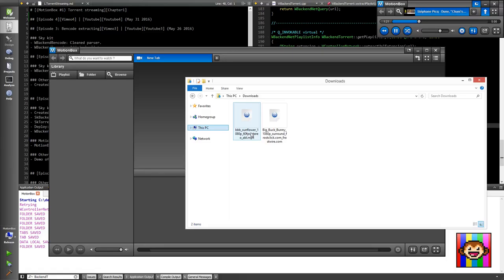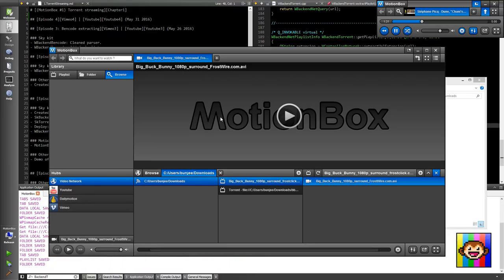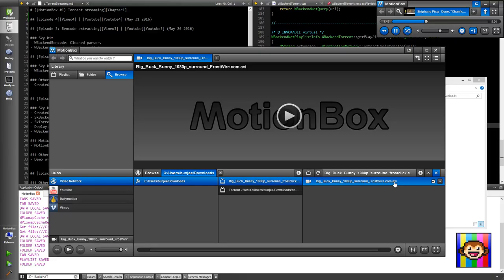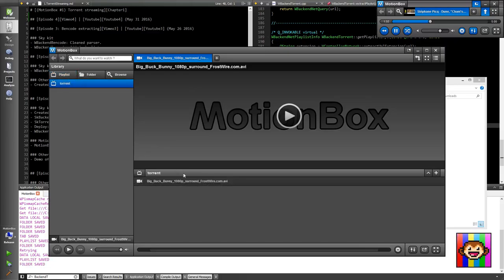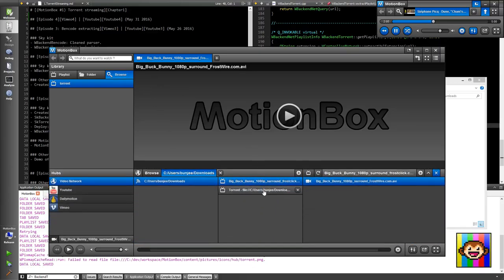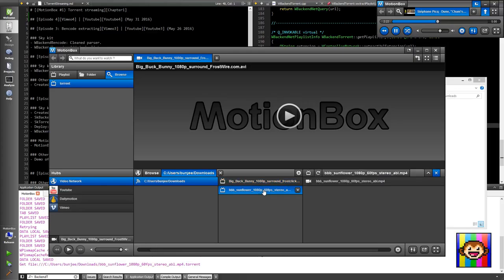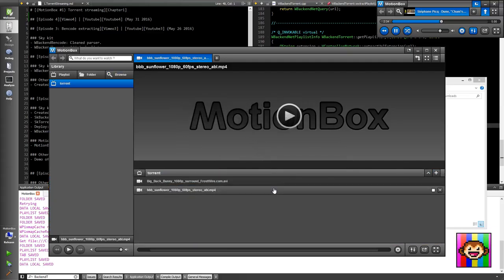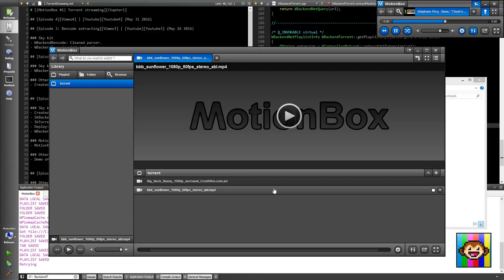(MB #1.4) MotionBox extracts a torrent as a playlist